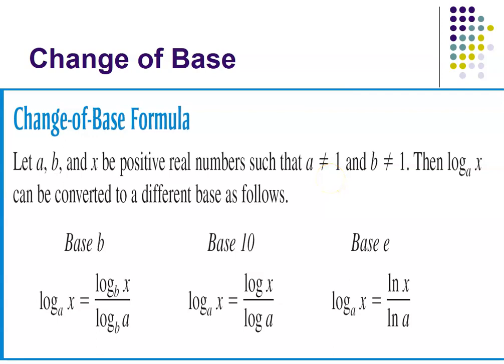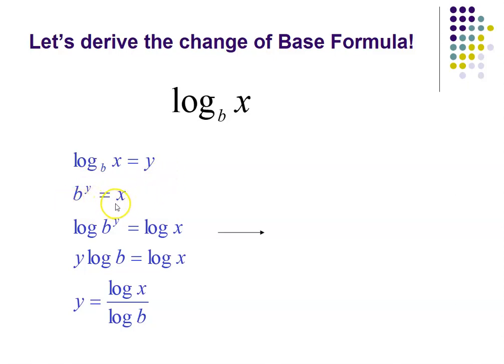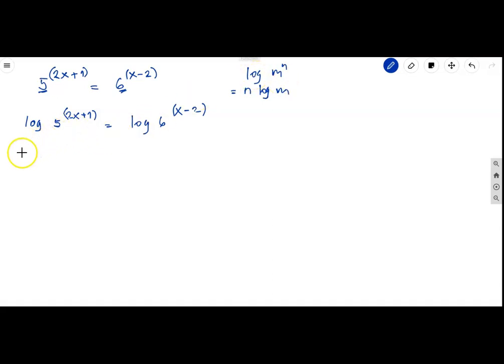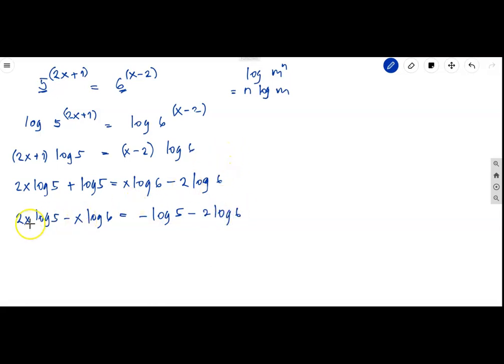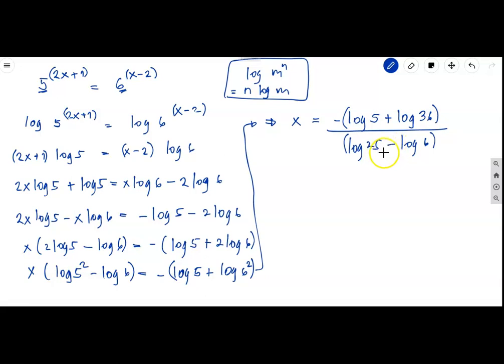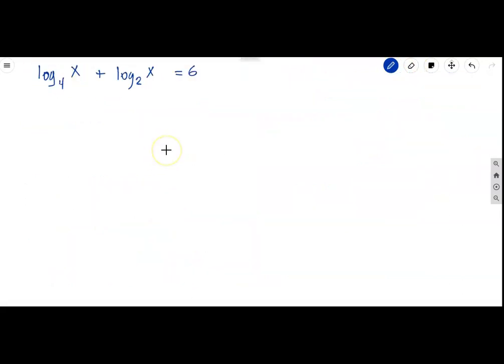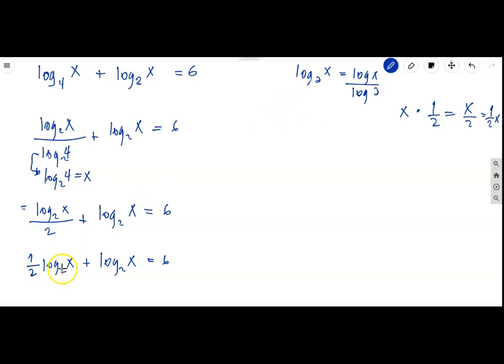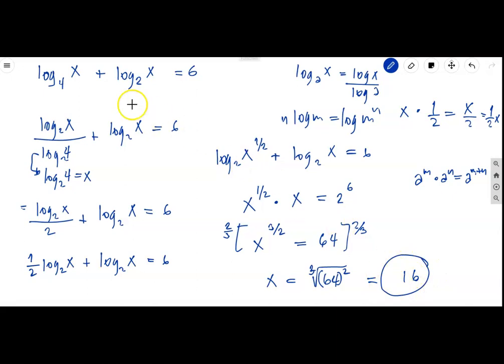How to Solve Logarithmic Function with Different Base?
Change of base and logarithmic function with different base.